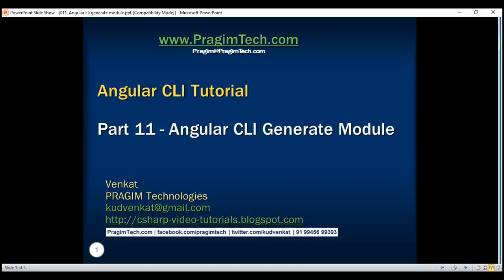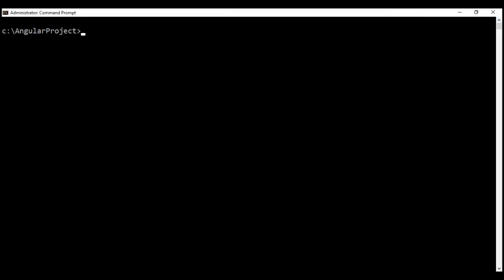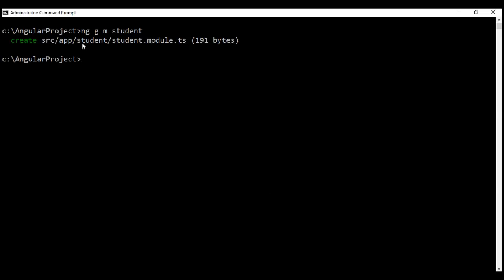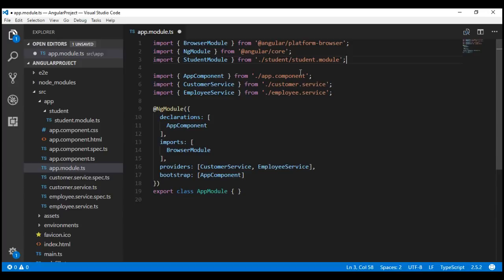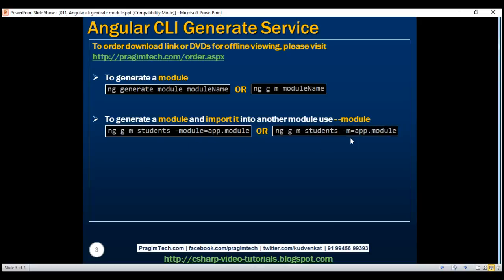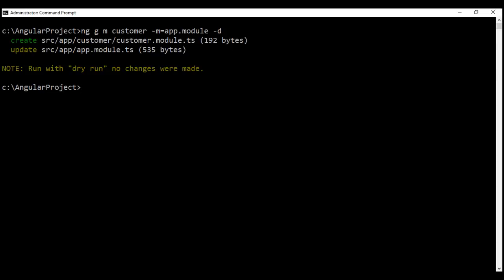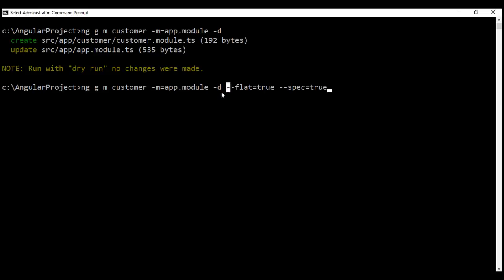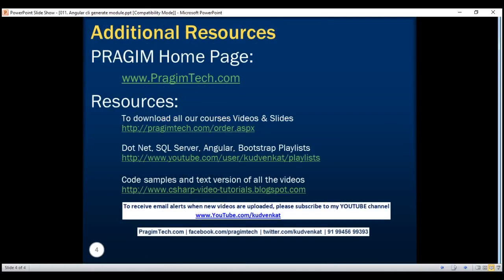Angular cli generate module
In this video we will discuss generating modules using the Angular CLI.

To generate a module use
ng generate module moduleName or ng g m moduleName

For example. to generate a students module we could use
ng generate module students -d or ng g m students -d

Please note : Since we are using the --dry-run flag, the module file and folder is not actually created. We only get the report of the files and folders that will be created.

The above command generates the students module inside students folder. Remember for us to be able to use this newly generated module, we must import it in the root module.

We can do it manually after creating the module or we can tell Angular CLI to import our newly generated module into the root module using --module option. We can also use it's alias -m

The following command not only generates students module, it also imports it into the root module (AppModule)
ng g m students -d -m=app.module

By default a spec file is not generated. If you also want a spec file to be generated use the --spec option
ng g m students -d -m=app.module --spec=true

When generating a module, Angular CLI by default creates a folder for the module and places the module files in that folder. If you do not want a dedicated folder for the module you are generating, use --flat option.
ng g m students -d -m=app.module --spec=true --flat=true

Unitil now, we have been using the --dry-run option. Now let's remove the -d option and execute the command so the module is actually created.
ng g m students -m=app.module --spec=true --flat=true

The above command not only creates the students module, it also imports it into the root module (AppModule). If we look inside app.module.ts file, notice
1. The required import statement to import students module is included
2. The students module is also included in the "imports" array